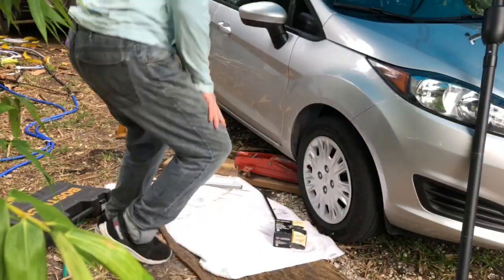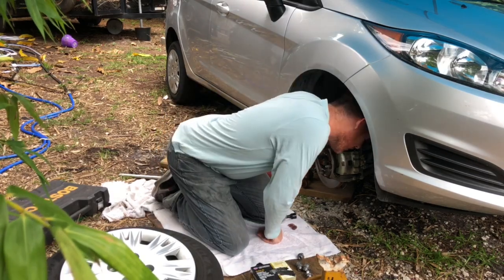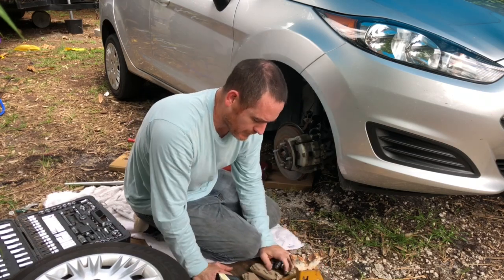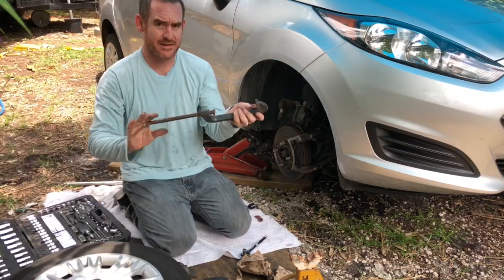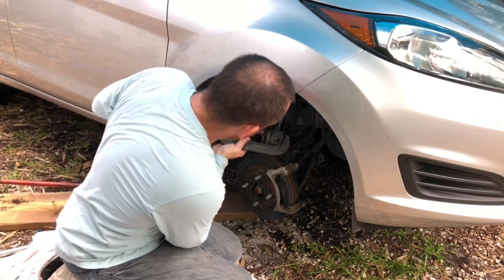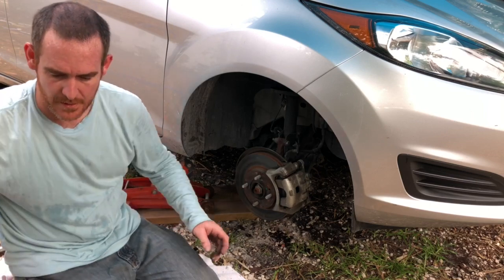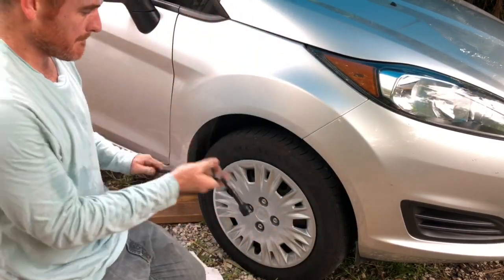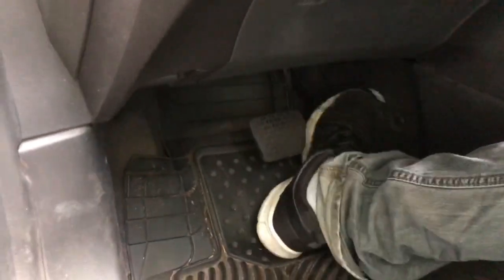Ford Fiesta Brakes replacement, Brake pads changed out fast and easy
How to replace ford fiesta front brakes. I Kendall Todd show you how to change out the brakes on the front of a ford fiesta car.  It is important to know do it quickly enough before the actual brake drum gets damaged.  The brake pads are really easy to change yourself.  It is important to have a good tool set, a jack, and anything other tools needed to make the brakes job easy.  This Ford fiesta has been a really great car for me it’s very economical very good on gas and it’s extremely easy to change the brakes on this vehicle.   If you are not capable of doing this though please do not attempt please only do this if you can do it safely.   You can probably buy replacement brake pads at a auto parts store maybe on Amazon as well, just make sure that if you do the work yourself that you replace it with the correct pads.  If you can do mechanic type work on your vehicle and maintenance on your vehicle yourself, you may save a lot of money if you don’t have to take it to a mechanic. I love you all thank you so much for watching, if you like the video can you please hit the thumbs up button, please subscribe, please hit the notification bell, have a great day, and God loves you.
If you click on the links and buy anything a commission will most likely be made at no extra cost to you